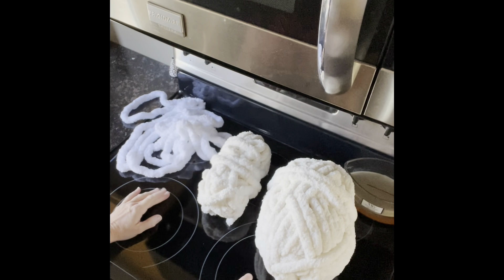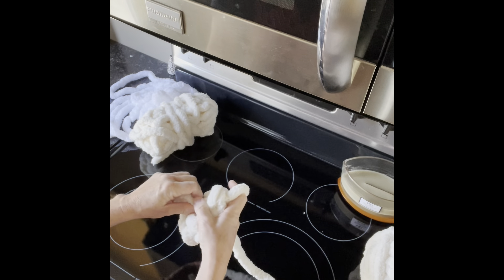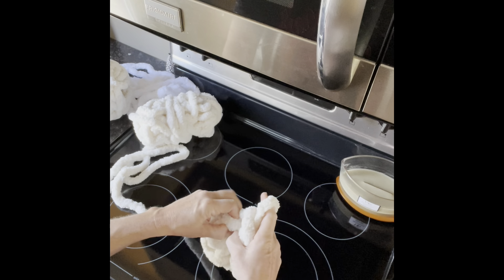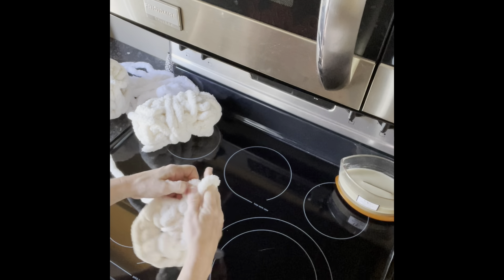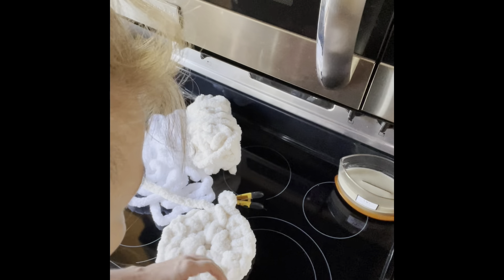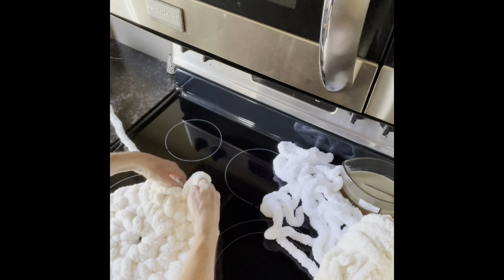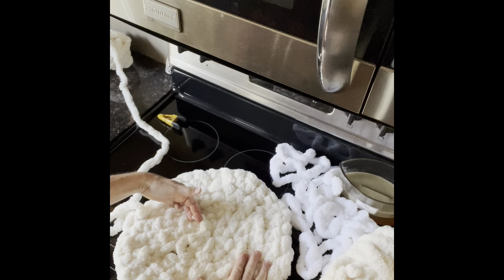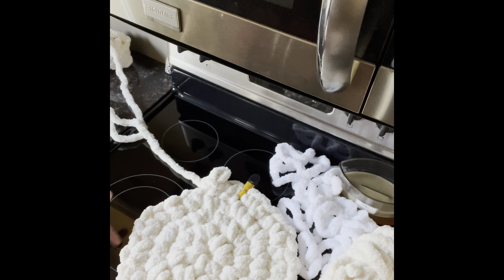Pet bed with insert HOW TO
How to make a pet bed with removable insert. Chunky chenille yarn - hand knit￼